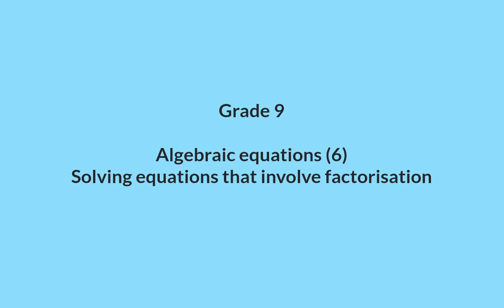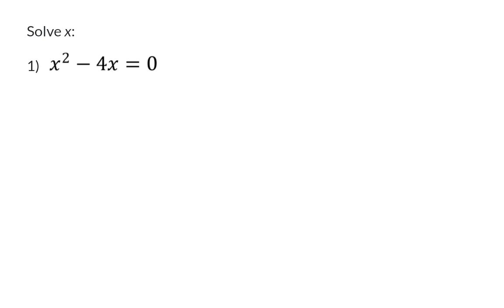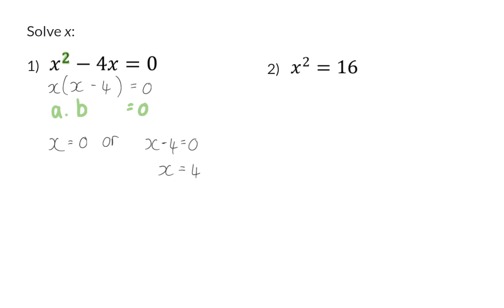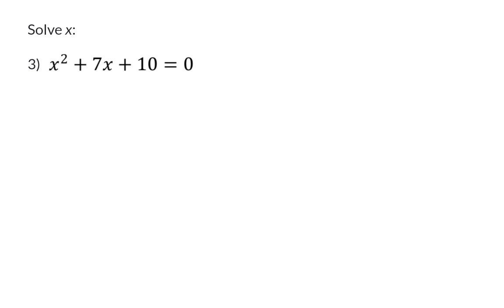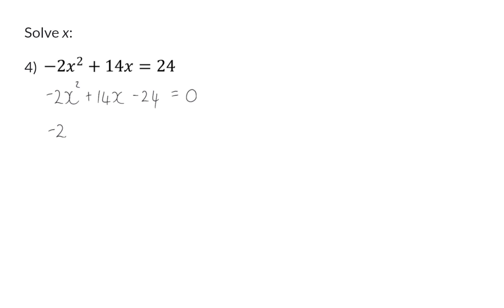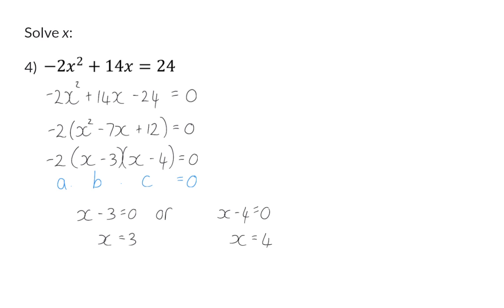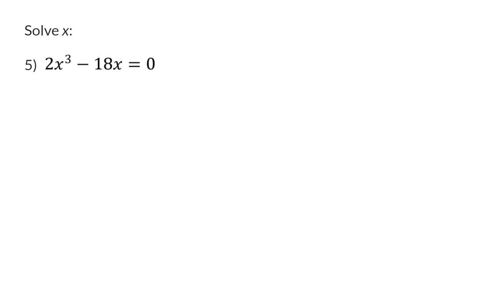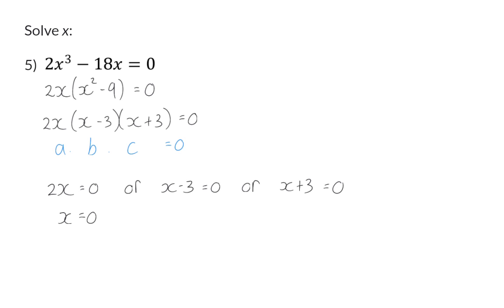06 Equations involving factorisation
Algebraic equations 9